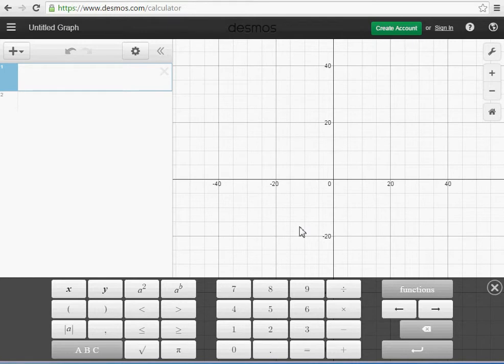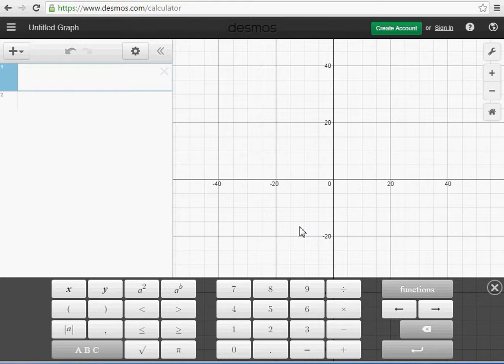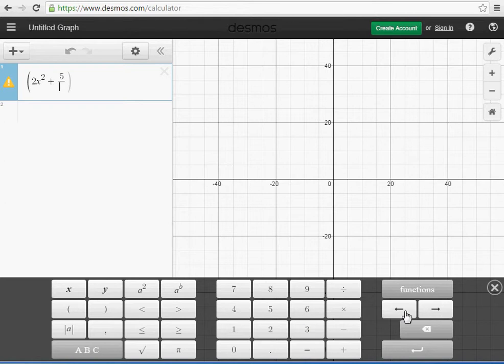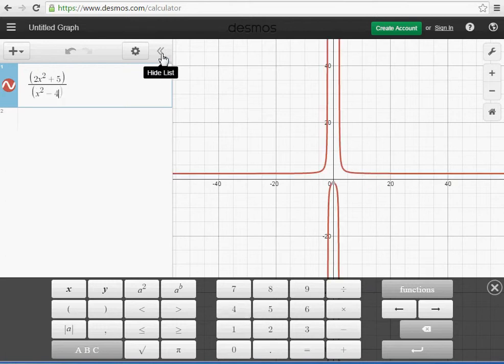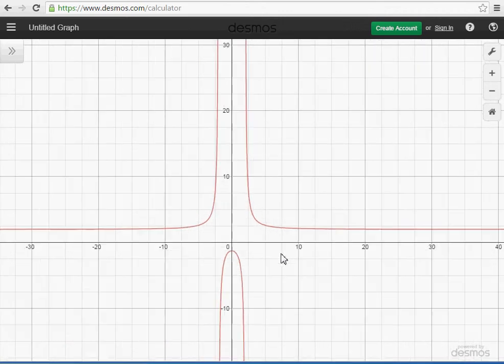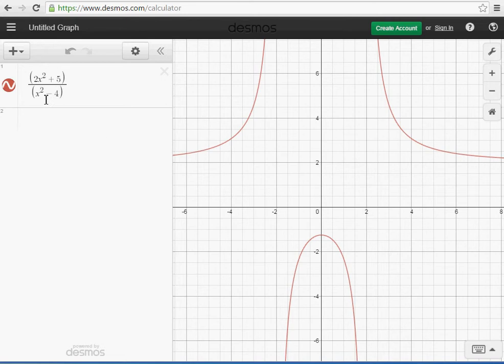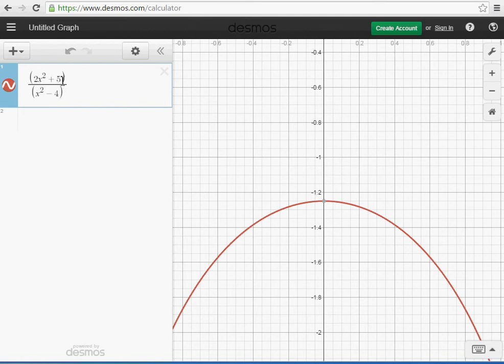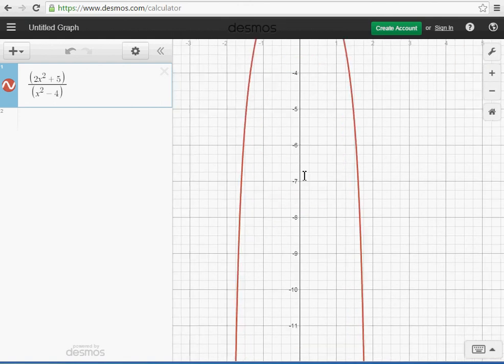page131 no 11